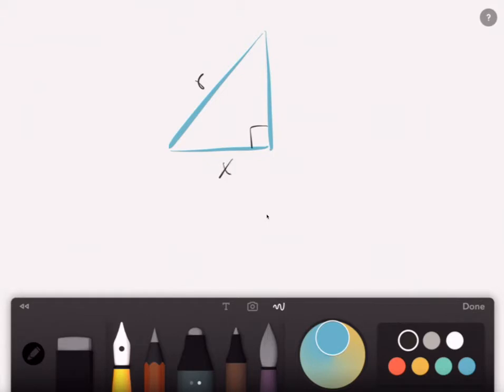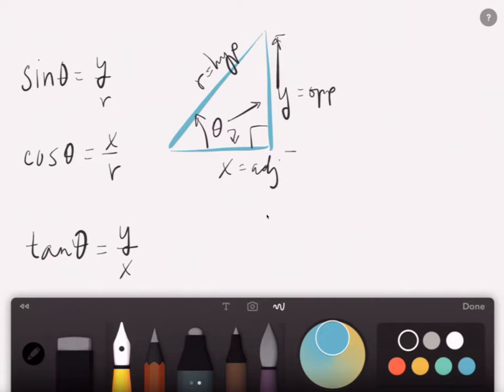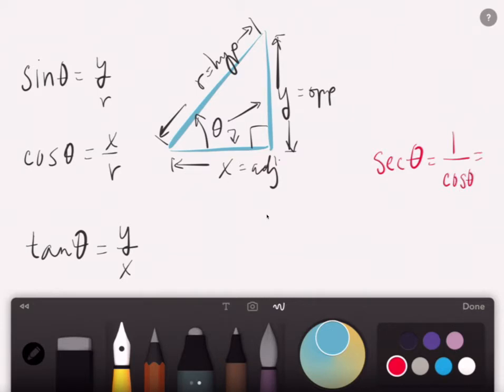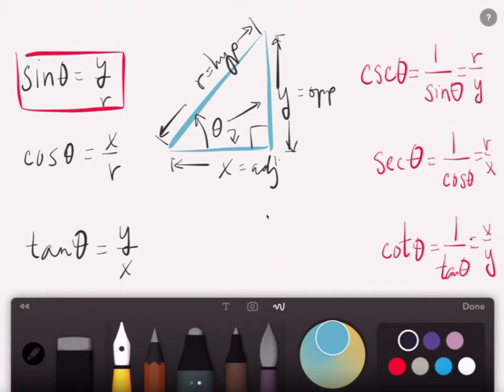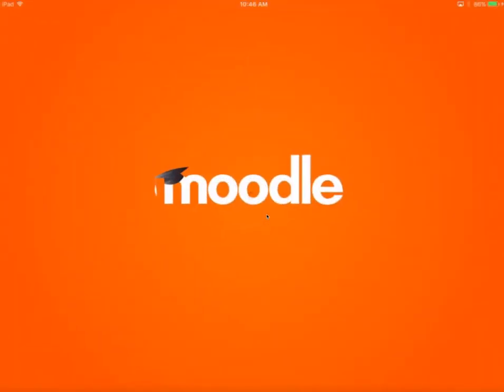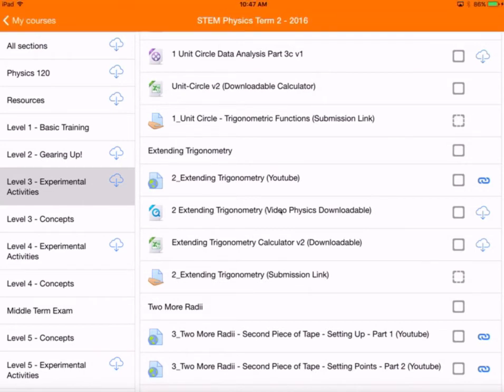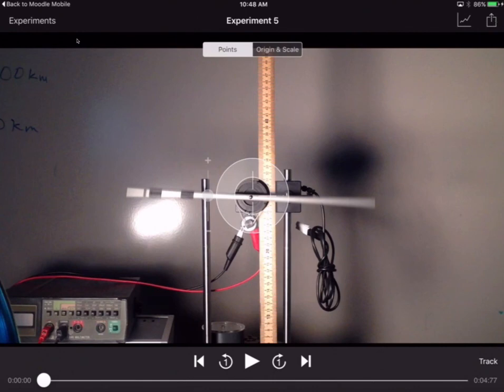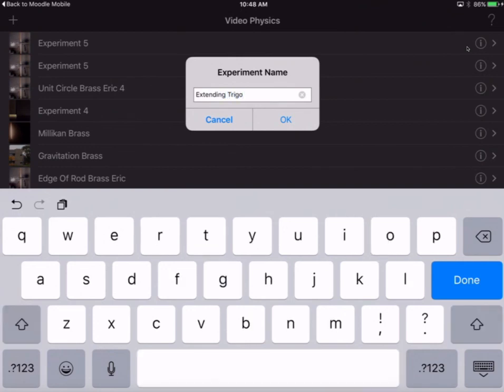2_Extending Trigonometry Part 1 v1